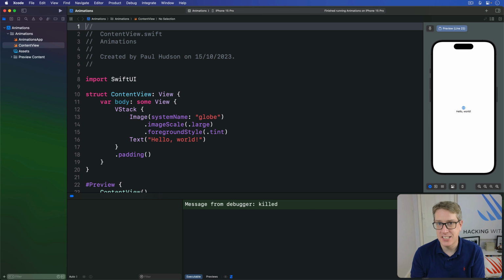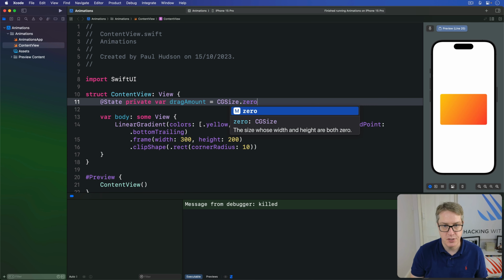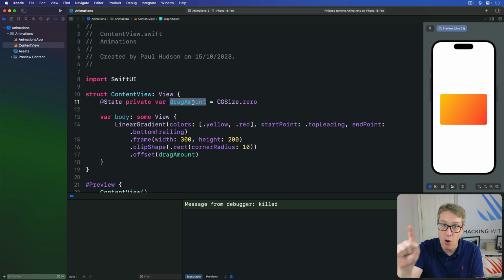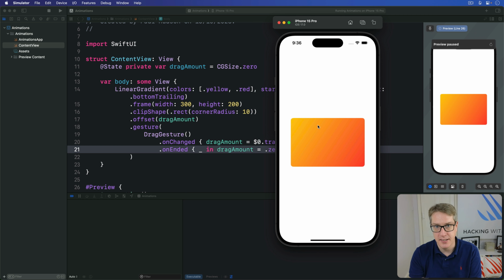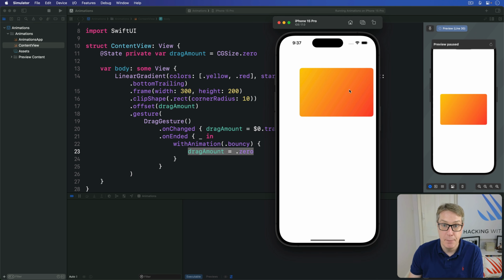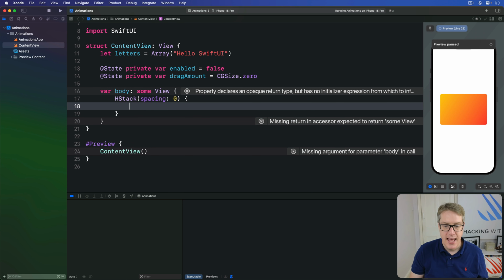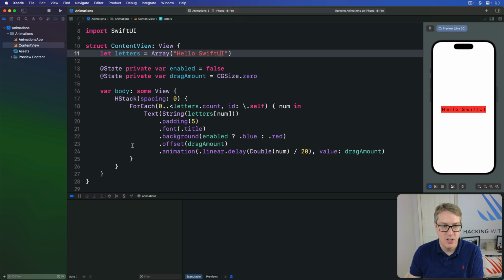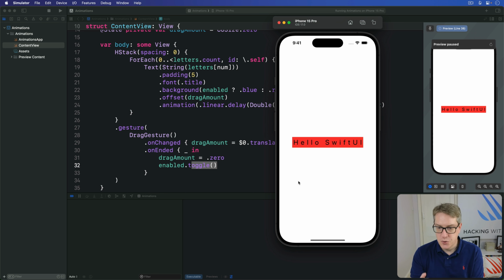Animating gestures – Animation SwiftUI Tutorial 6/8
6. Animating gestures: This video
7. Showing and hiding views with transitions:
8. Building custom transitions using ViewModifier: